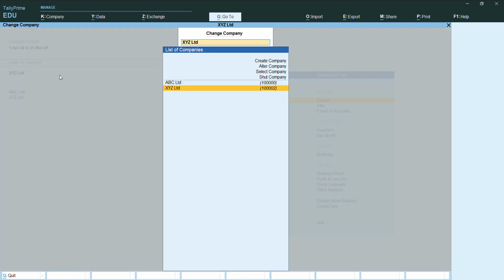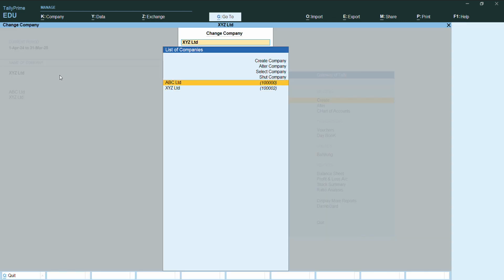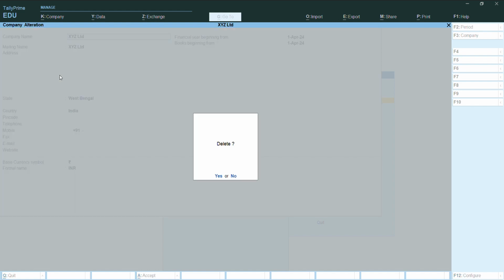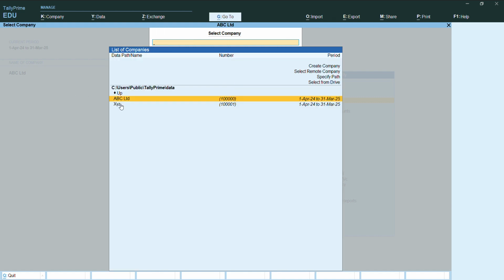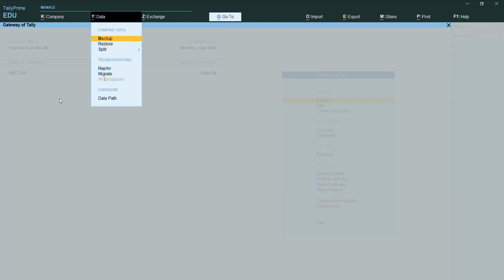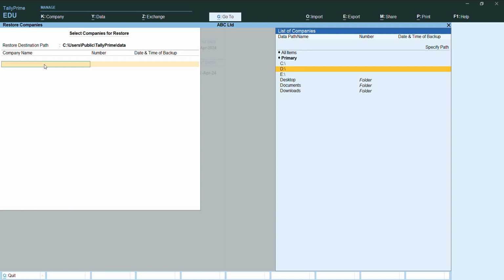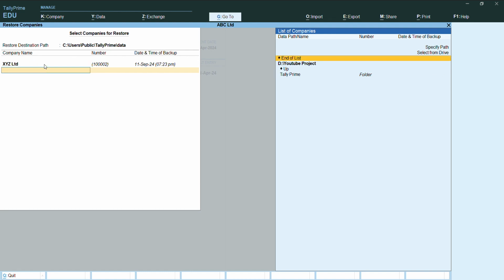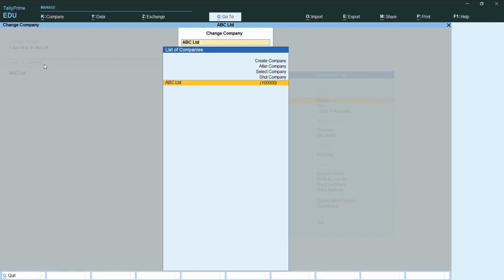How to RESTORE a company with all backup details in Tally Prime|(Tally Prime Topic-18.B)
How to RESTORE a company with all backup details in Tally Prime by using shortcut key . Easy method to understand. ‪@LearnwithSimran-n3j‬
Shortcut key
For DATA- Alt+k